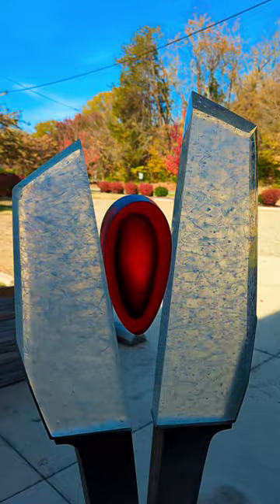Jack Schmidt mixed media sculpture.